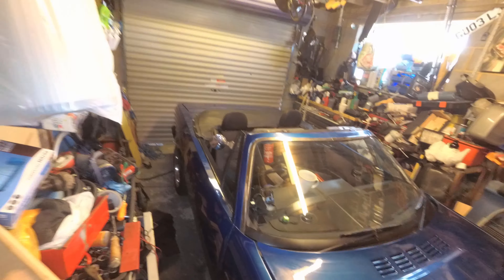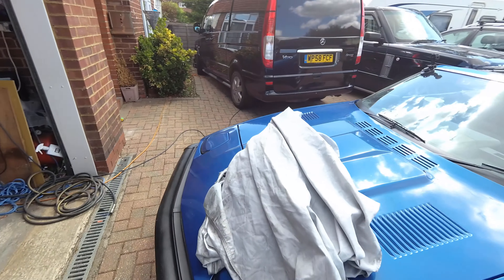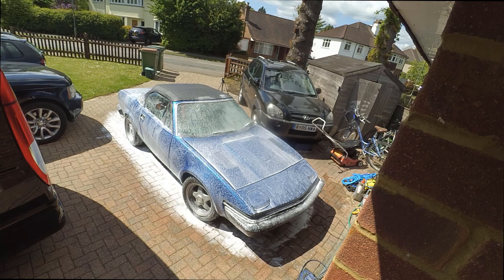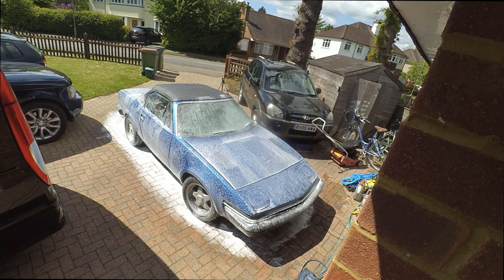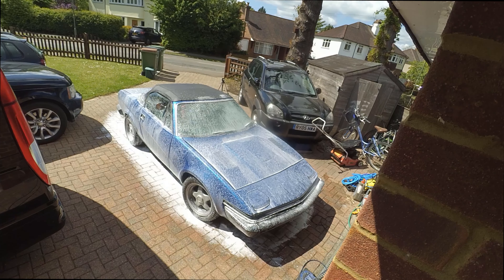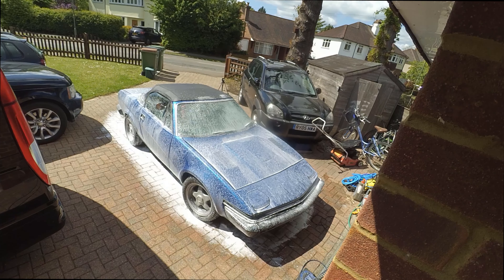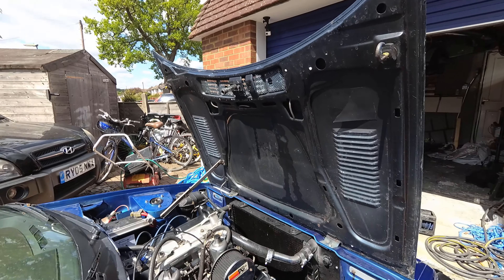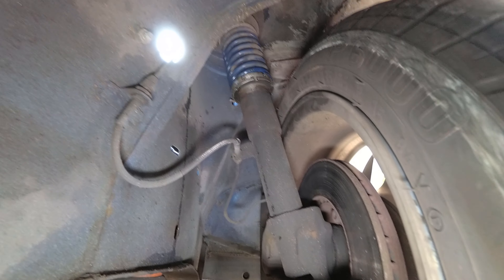Grubbymechanic Shorts! The Triumph TR7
In this installment, I resurect my old Triumph TR7 and give you a quick tour.